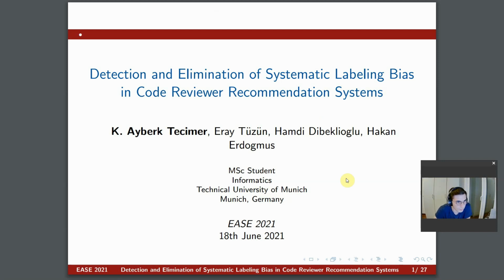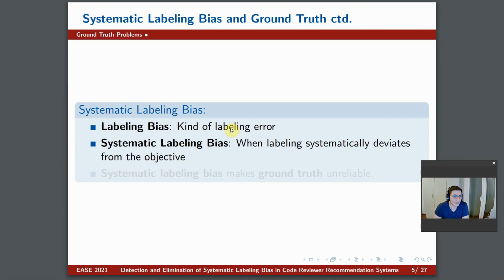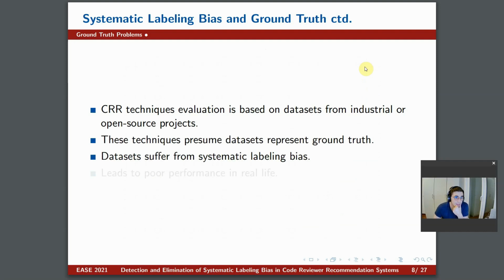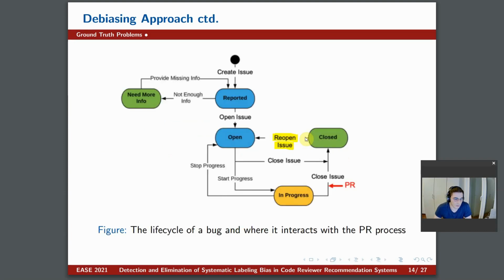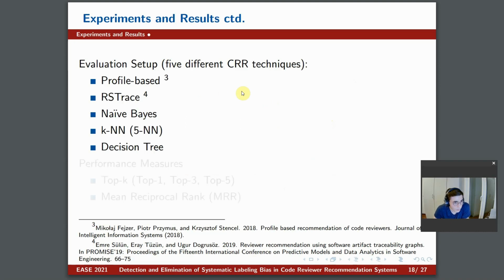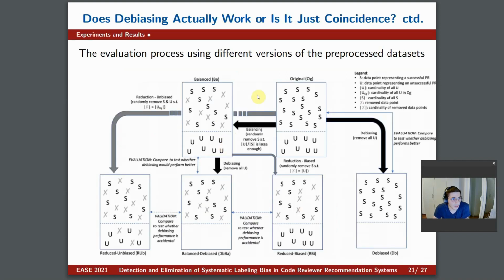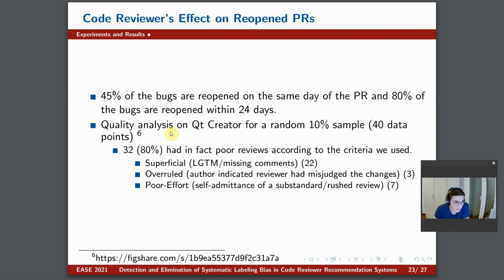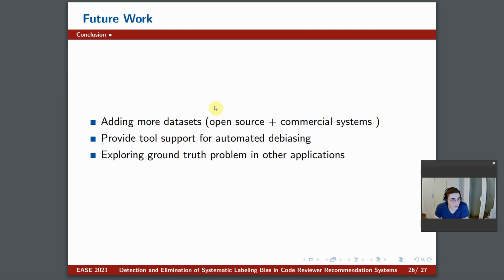Detection and Elimination of Systematic Labeling Bias in Code Reviewer Recommendation Systems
Accepted paper to Full Track EASE 2021